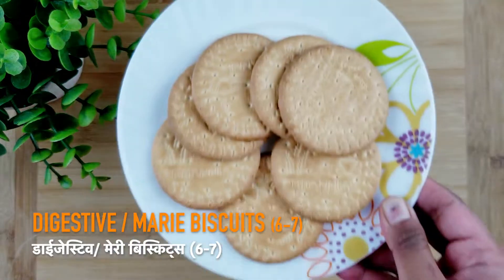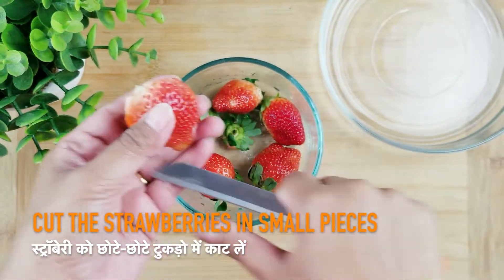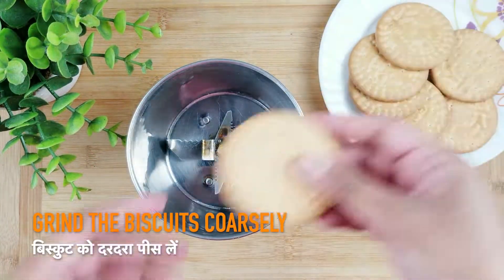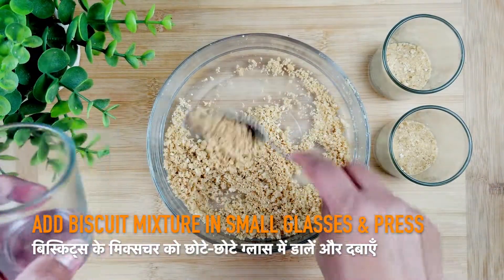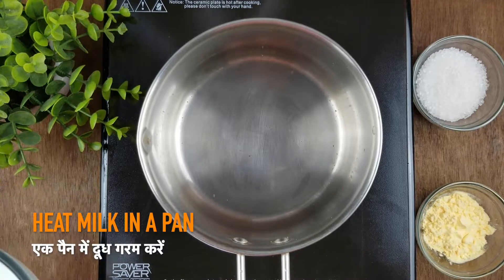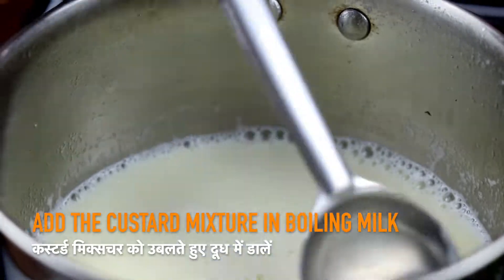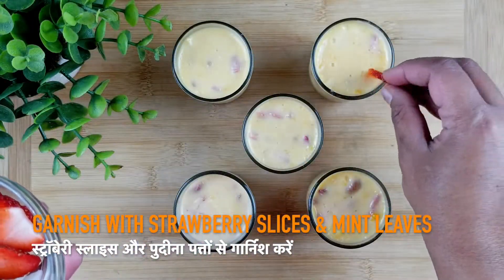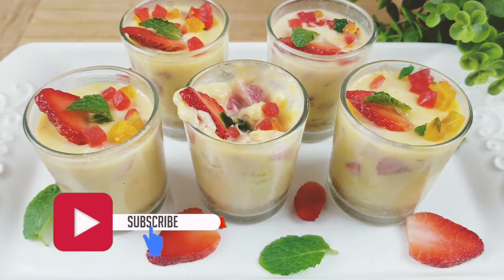Strawberry & Vanilla Custard | Valentine's Day Special | Flavors Of My Plate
As Valentine's Day is just around the corner, we all have secret plans to please our loved ones. We all love strawberries, isn't it? So, let's make something with Strawberries.

Custard is a cooked mixture of milk/cream and egg yolk; its consistency can vary from thin pouring sauce to thick pastry cream. The cooking option also varies. But, the method I used is very hassle-free and crowd-pleasing too.

So, let's begin with the recipe:

INGREDIENTS:

1. Fresh Strawberries: 6-7
2. Digestive/ Marie Biscuits: 6-7
3. Milk: 500 ml
4. Sugar: 3/4 cup
5. Vanilla Custard Powder: 2 tbsp
6. Melted Butter: 2 tbsp
7. Tutti-Frutti: for garnishing
8. Mint Leaves: for garnishing

 METHOD:

1. First of all, we will take the strawberries, remove the leaves and cut them into small pieces.

2. Once done add a tablespoon of sugar and mixed them nicely with the strawberries. Now keep them aside.

3. Grab a grinder and add the Marie biscuits in it. Grind them coarsely.

4. Take a bowl and add the ground biscuits in it. Add the melted butter and mix it nicely.

5. Now take a glass and add the biscuit mixture in it. Press it lightly so that there is no space left. Keep them aside.

6. Take a pan and add milk in it. Boil the milk for 2-3 minutes. Now add the sugar in it.

7. In a bowl take 2 ladle fun of boiling milk and add the custard powder in it. Mix the custard powder until it gets completed dissolve.

8. For assembling take the prepared glasses and pour a ladle full of vanilla custard in it. Now add a few strawberry pieces and again add the prepared custard.

9. Similarly, assemble the rest of the glasses. Refrigerate the custard for 4 hours or until set.

10. Garnish the strawberry and vanilla custard with some strawberry slice, mint leaves, and tutti-frutti. Enjoy!!